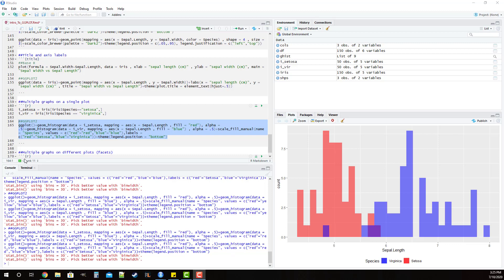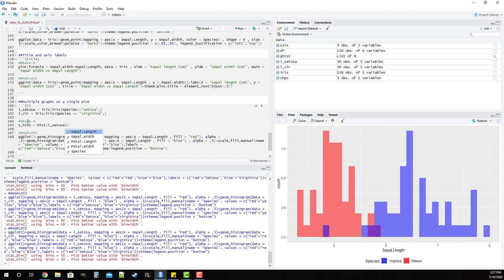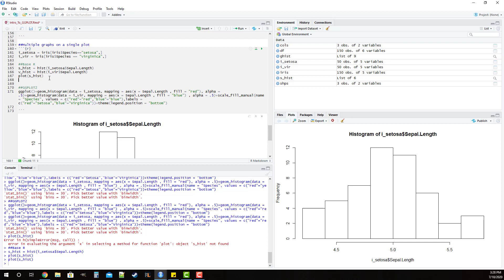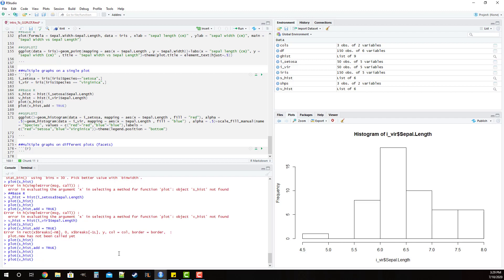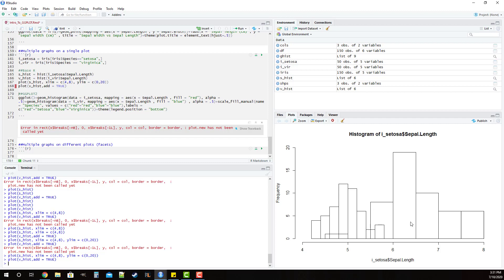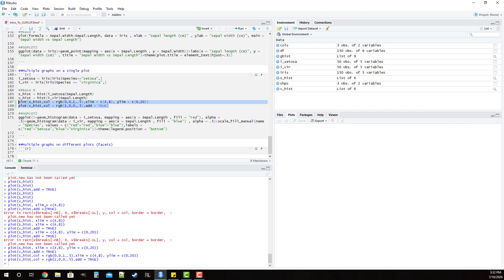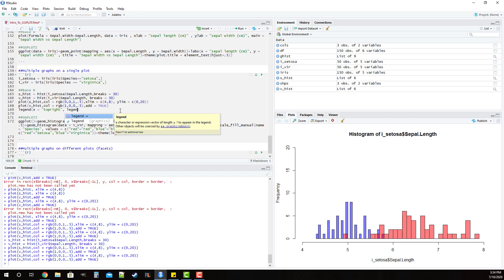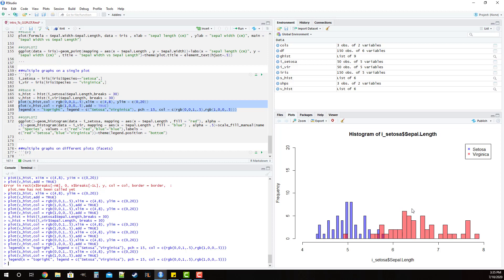Plotting Multiple Graphs On The Same Plot Base R